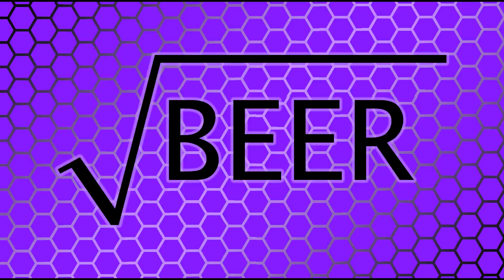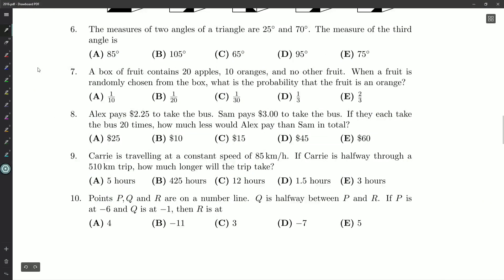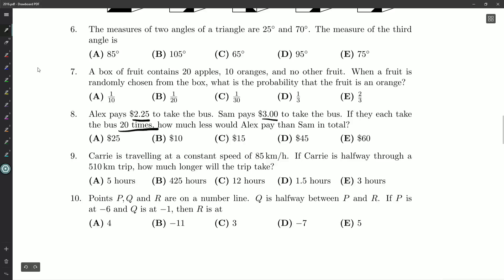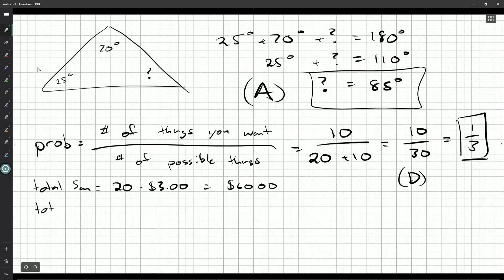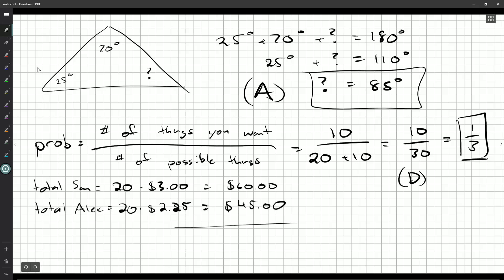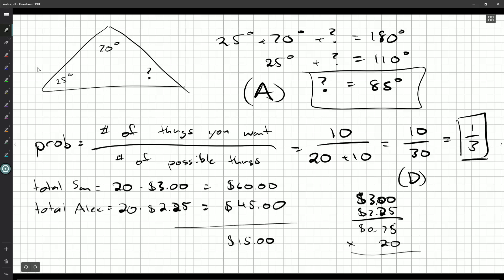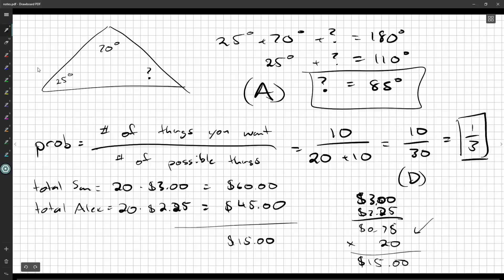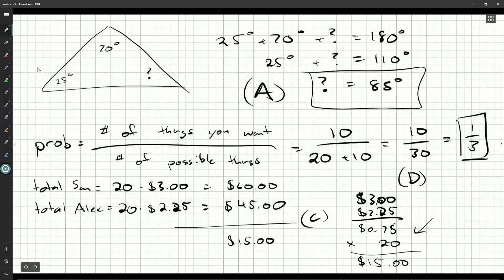Gauss 7 2016 8